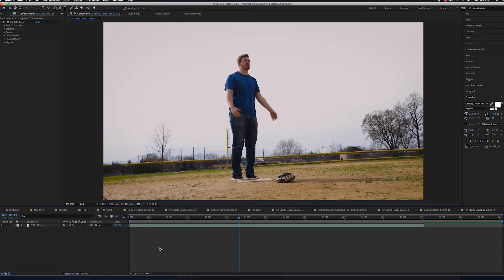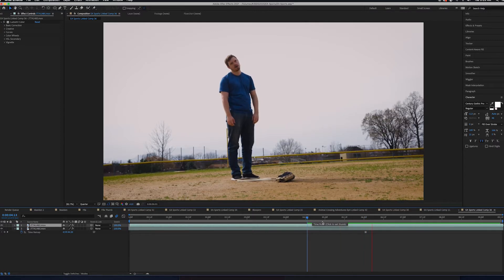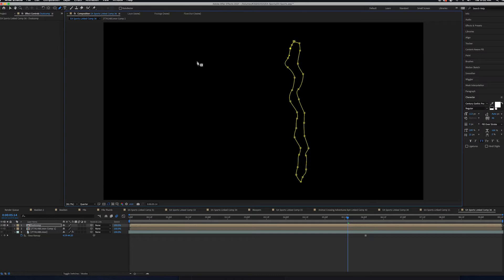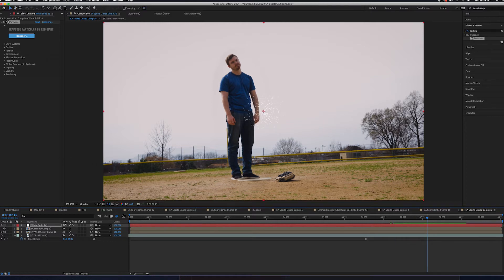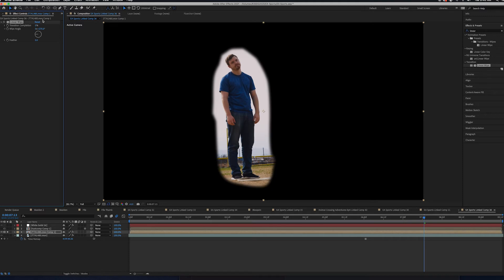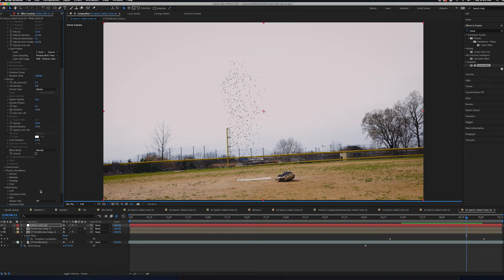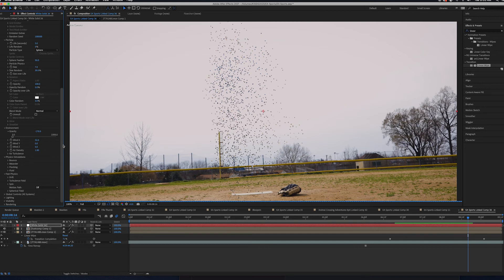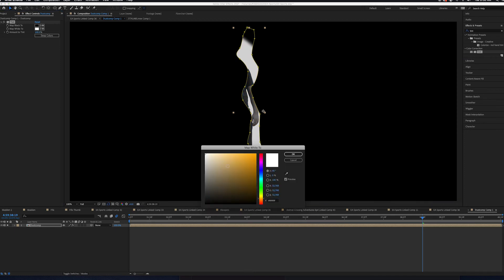Thanos Snap Disintegration Effect - After Effects Tutorial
In this video I do a step by step tutorial on how to replicate the Avengers Infinity War Thanos Snap disintegration effect in Adobe After Effects using Particular. There are several ways to do this effect, but this is the most common and basic way to achieve this effect in After Effects. Footage is from CK Productions EA Sports Logic in Real Life: